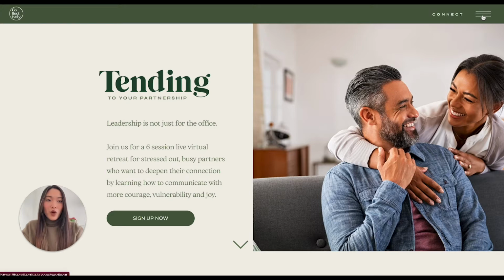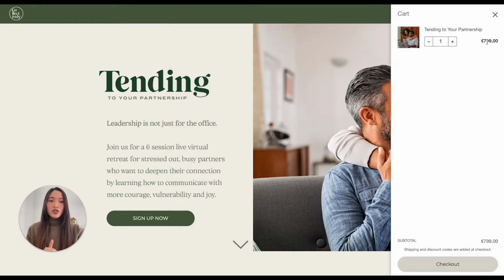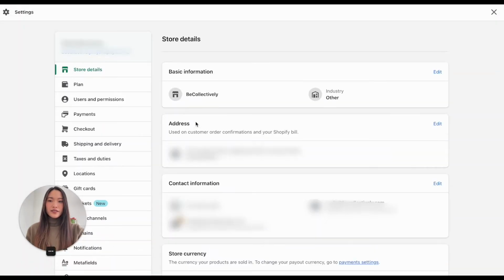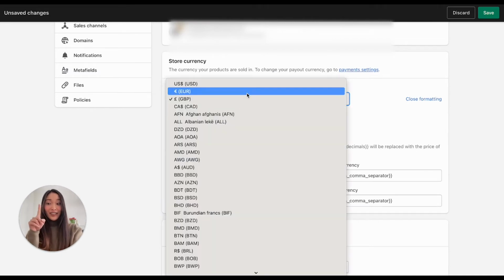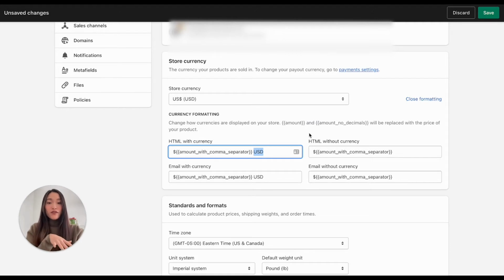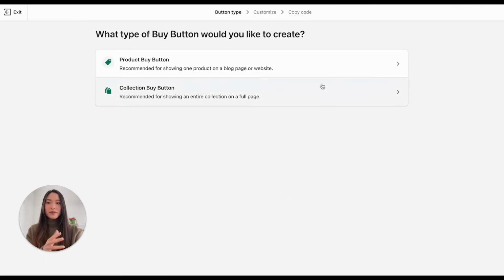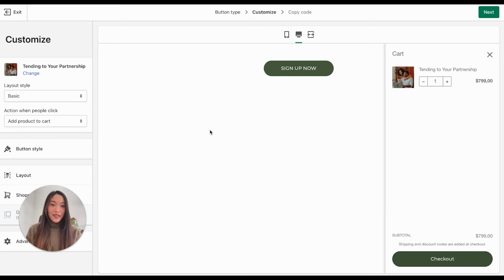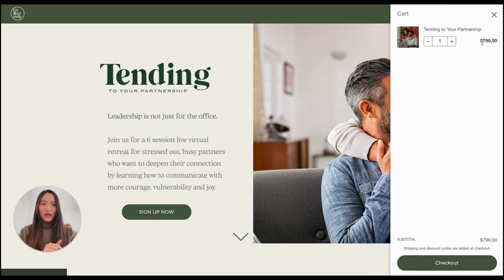Why is my Shopify Lite showing the wrong currency in embedded Showit buy button cart | Quick Fix!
In today's video I am doing through how to quickly fix the problem when your Shopify Lite embedded buy buttons are showing the wrong currency in the cart. In my example, I've created a shop in my European Shopify Partners account and transferred the shop to my US client, so the cart was showing EUR even when I've set up her shop to be in USD. There's actually a quick fix to ensure that the cart is showing the correct currency. So watch the video and let me show you!

Did you know? I just launched my newest Skillshare class, Canva Basics: Launch your Creative Business to help new entrepreneurs design their own professional and cohesive business graphics on Canva.